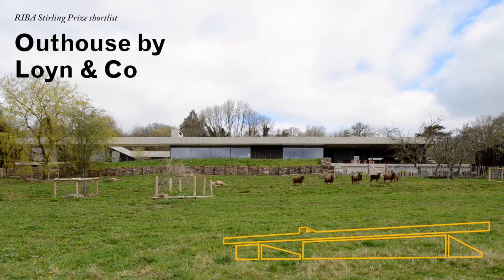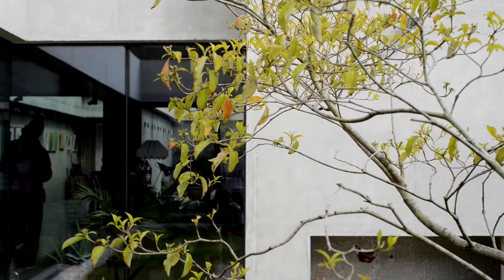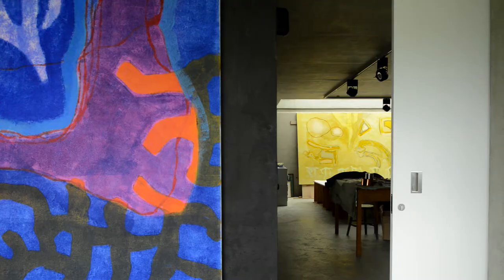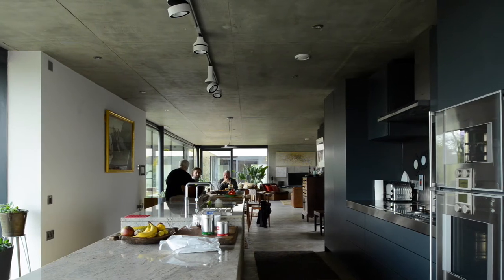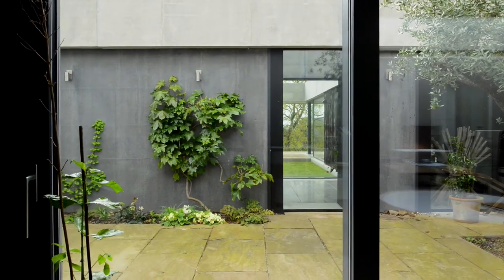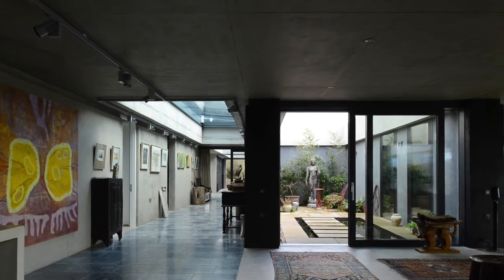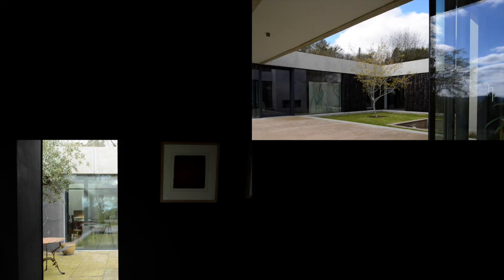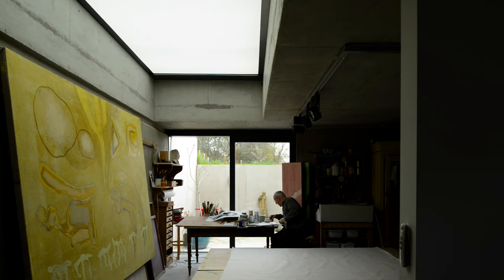The Inside Outside House / Loyn & Co / RIBA Stirling Prize 2016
On the run up to the Stirling Prize, 2016, The Architect's Journal takes a look into the six nominated buildings, with interviews from the architects.

The site for Loyn & Co's private house lies in a sensitive rural location in the Forest of Dean and comprises 4 acres on a south facing gently sloping, wooded hillside. From within the site, there are panoramic views looking towards the Wye Valley Area of Outstanding Natural Beauty. Accordingly, by virtue of its location, the existing property was visible from significant distances. The proposal involved replacing the existing house, with a new highly sustainable, energy efficient dwelling.

The brief was to create a live-work dwelling specific to both the site and to the client’s needs. This included their passion for the landscape and environment along with their requirement for two artist’s studios and a gallery like space. The building was to be contemporary and to respond sensitively and yet positively to the site, creating a timeless, quality architectural solution which will contribute both to the immediate locality and to the wider rural area in general.